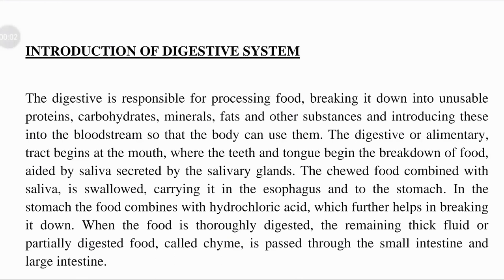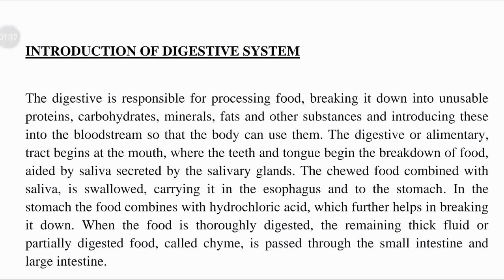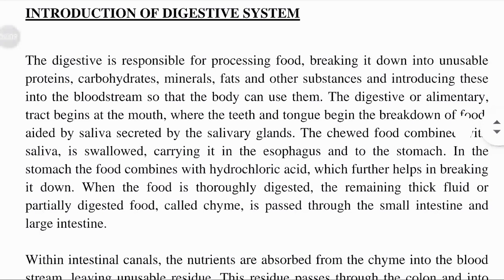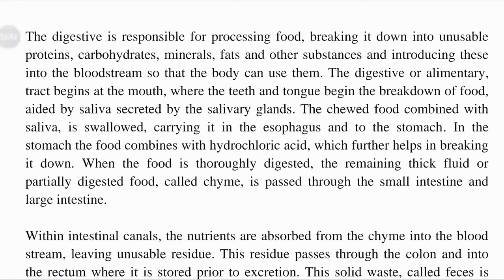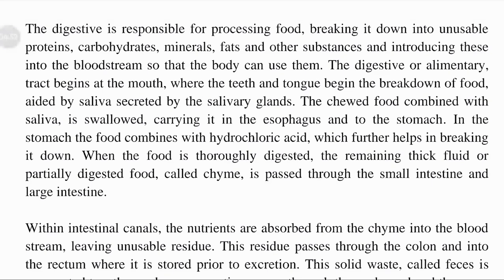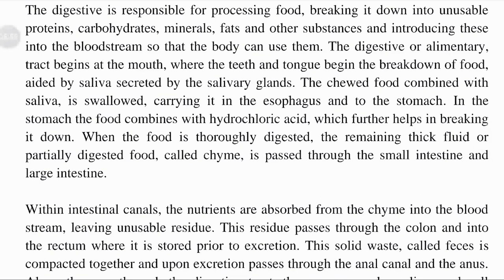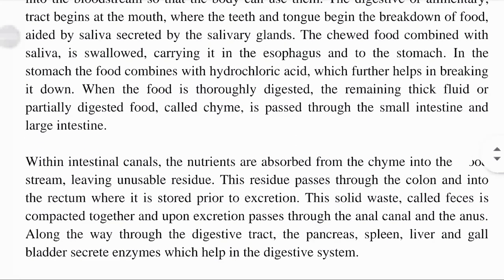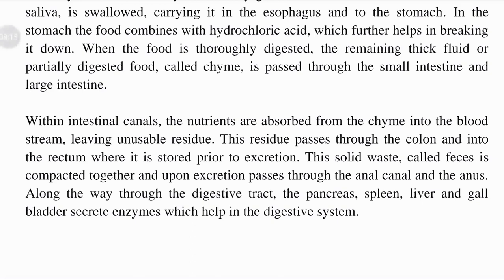Introduction Of Digestive System